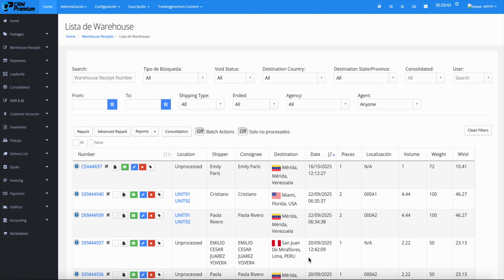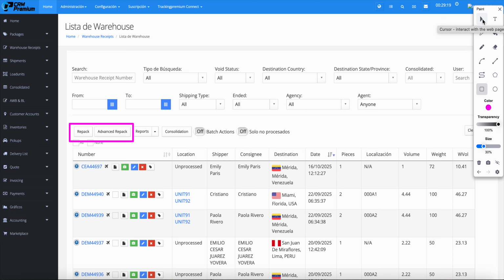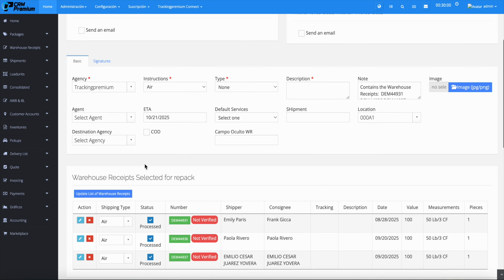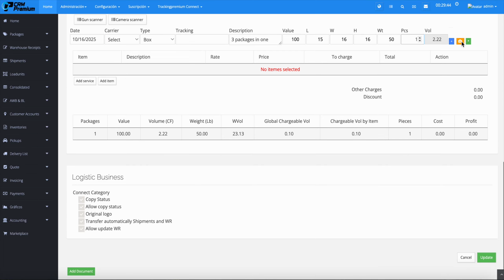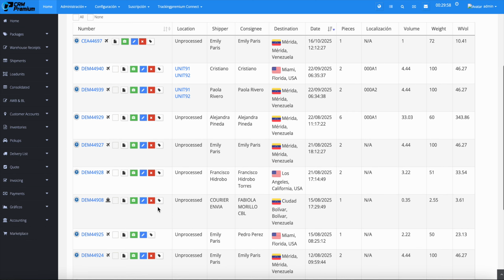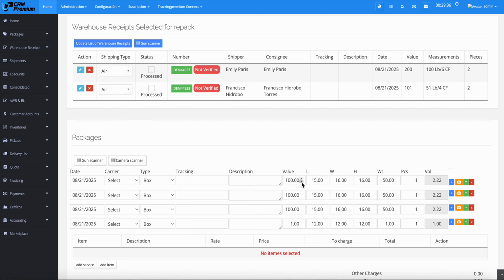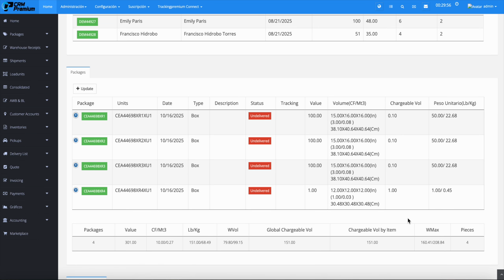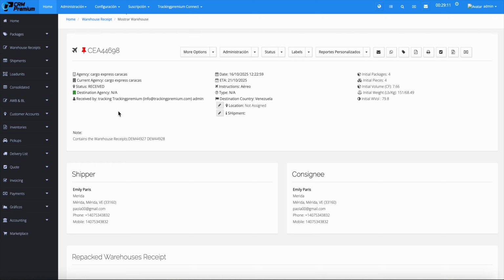Different between basic and advance repack in Trackingpremium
In this video, we’ll guide you step by step through the Repacking feature in Trackingpremium and explain the key differences between Basic Repack and Advanced Repack — so you can choose the best option for your courier and logistics operations.

You’ll learn how to:
✅ Access the repacking tools: Left Menu → Package Management.
✅ Select the packages you want to repack.
✅ Click “Repack in WR” and enter the necessary information to create the repack.

💡 What’s the difference between Basic and Advanced Repack?

Basic Repack: Ideal for simple consolidations. Combine multiple packages into a single shipment quickly and easily without adding extra details.

Advanced Repack: Perfect for complex shipments. Add detailed item information, adjust weights and dimensions, customize labels, and improve overall package traceability.

📈 Benefits of using the Repacking feature:

Save time and reduce costs by consolidating shipments.
Improve warehouse efficiency and space management.
Enhance shipment accuracy and reduce errors.
Provide better tracking and transparency for your customers.

Whether you’re operating in the United States, Nicaragua, Honduras, or Venezuela, Trackingpremium helps you simplify logistics and deliver a better shipping experience.